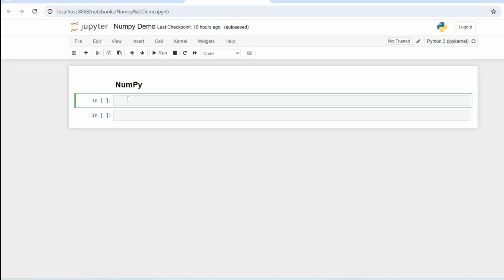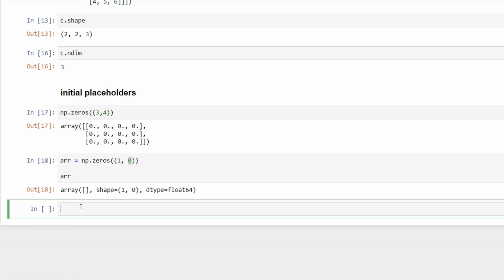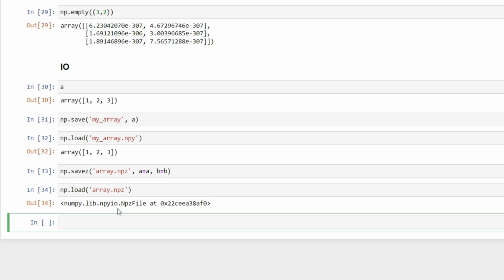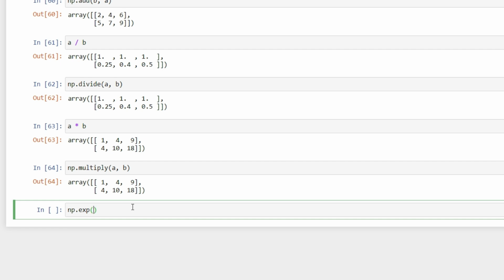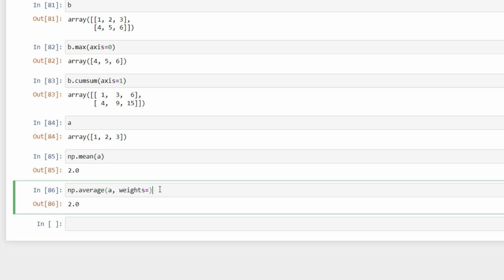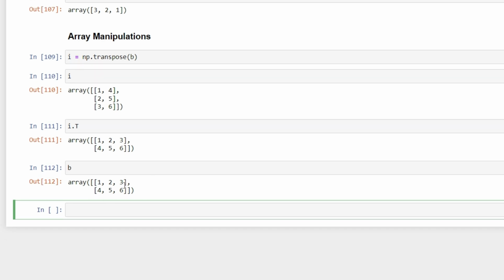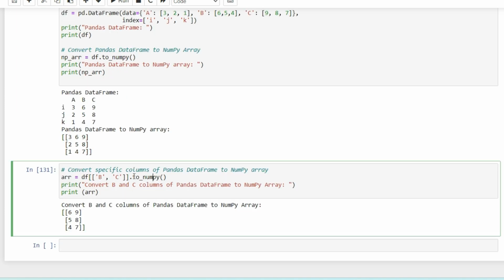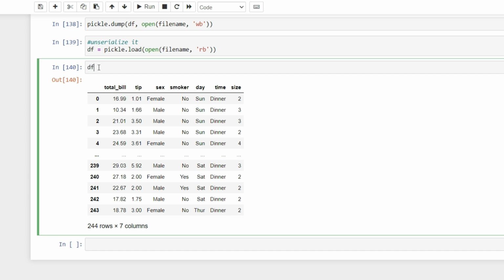NumPy For Data Science Cheat Sheet Using Python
Hello All,
In this video,  Mr. Akshay Tekam tells about NumPy cheat sheet in Python for Data Science and Data Analysis.

00:00  Intro
01:38  Numpy Arrays
07:48  Initial Placeholders
15:43  IO operations
19:48  Data Types
23:58  Arithmetic Operations
28:58  Comparison
30:23  Aggregate Functions
36:18  Copying Arrays
38:58  Subsetting
40:03  Slicing
42:18  Array Manipulation
50:03  Example Codes